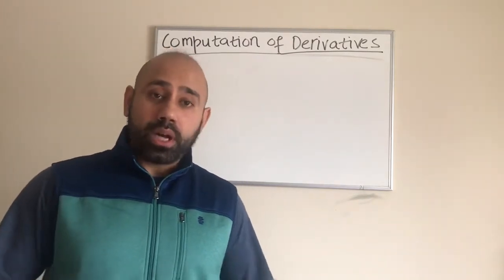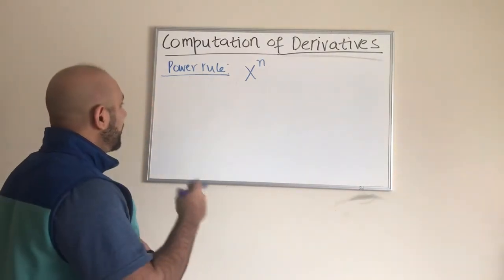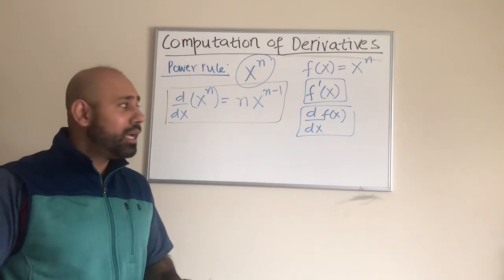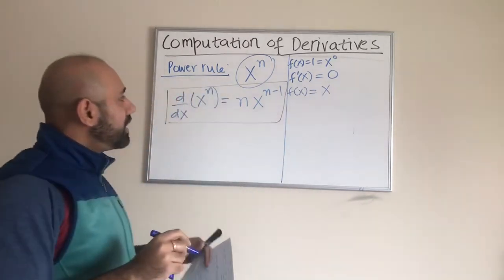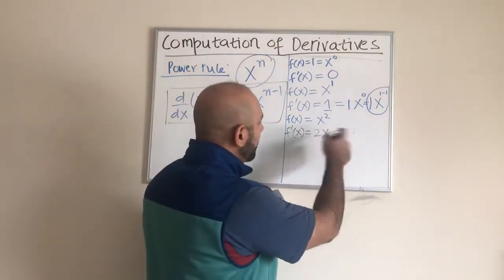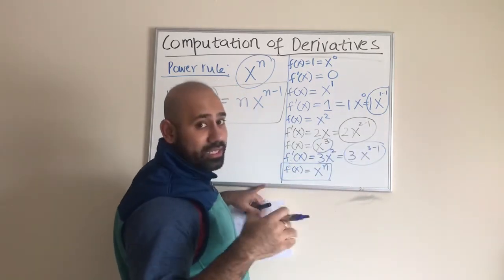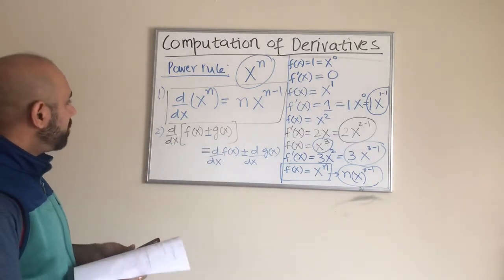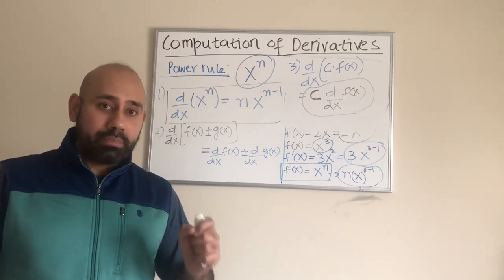DERIVATIVES (THE POWER RULE) Student math help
In this video, I introduced the power rule and other basic rules for evaluating the derivatives.